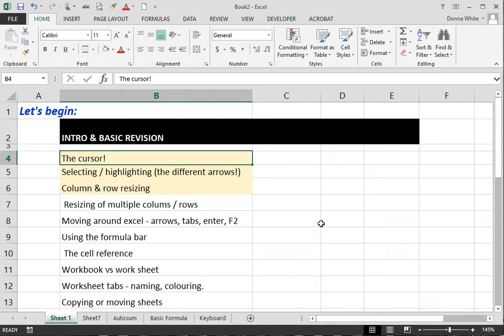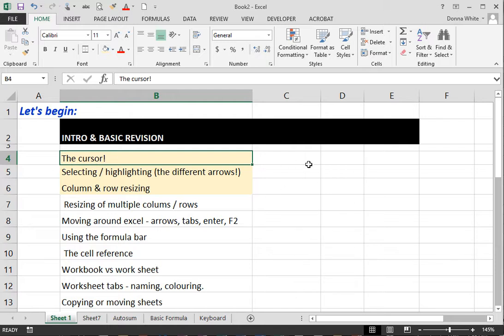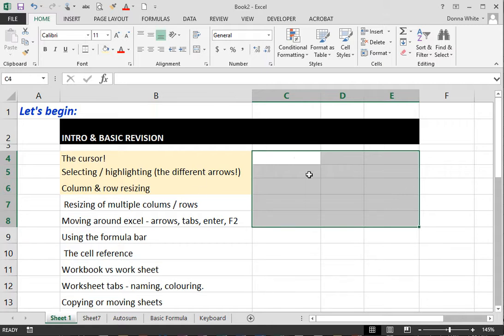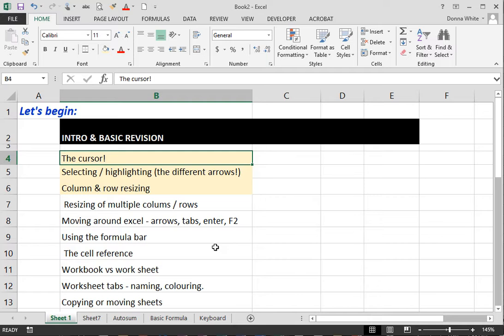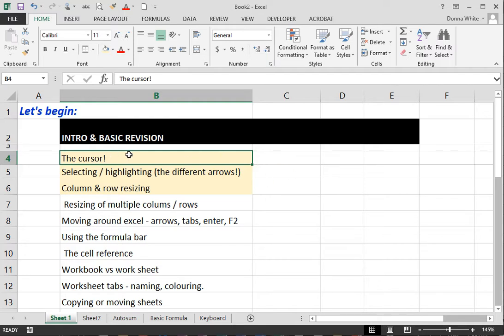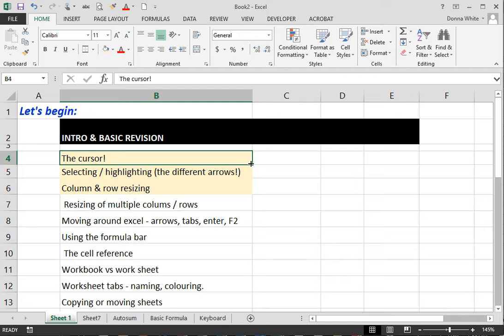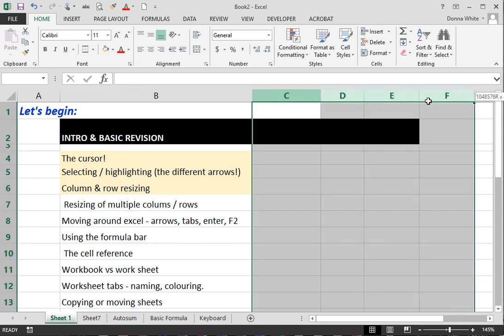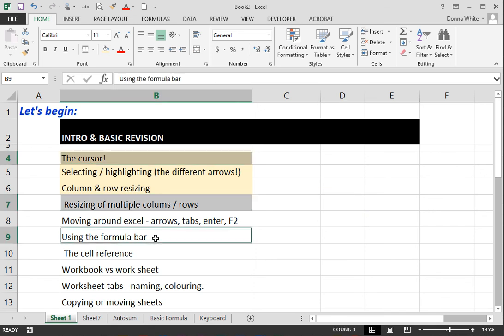Media3 Excel the cursor, highlighting and selecting, the different arrows